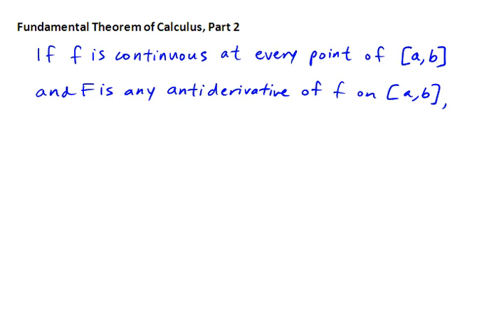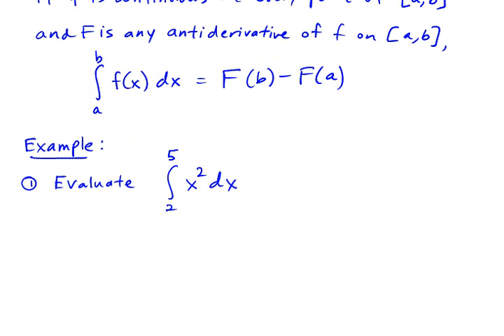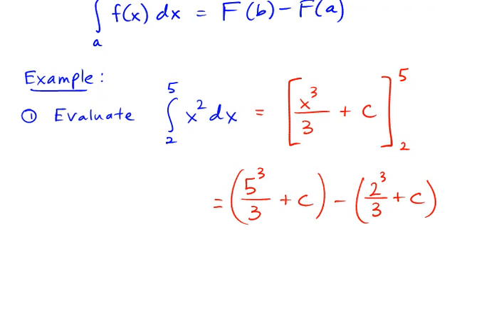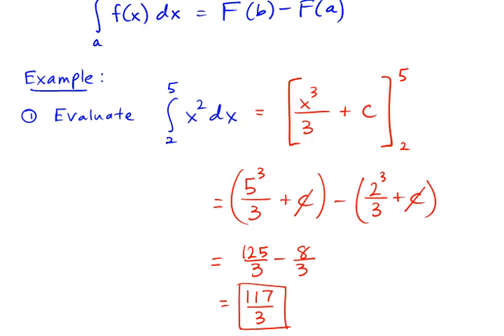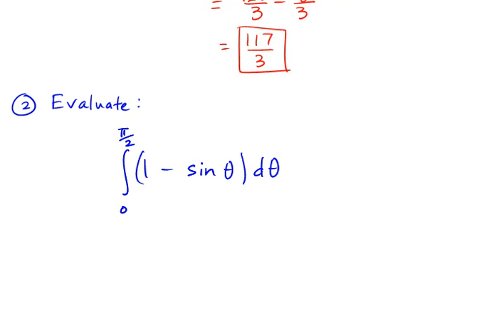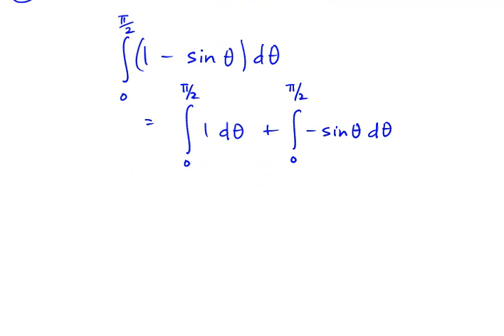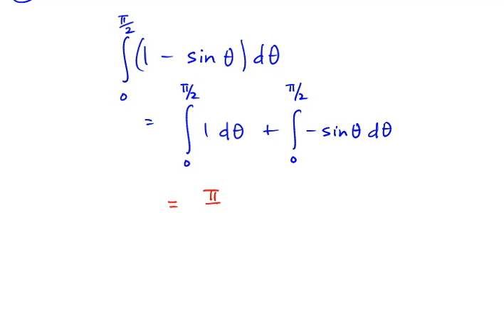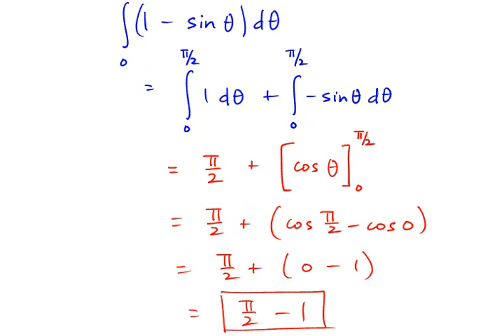5.011 Fundamental Theorem of Calculus, Part 2 (with examples)